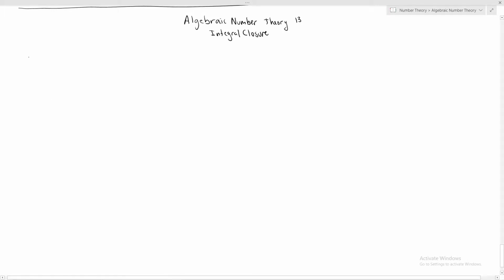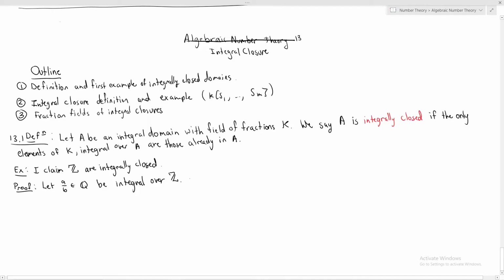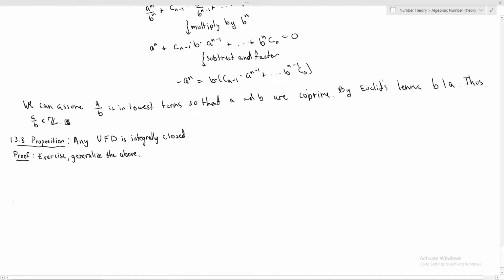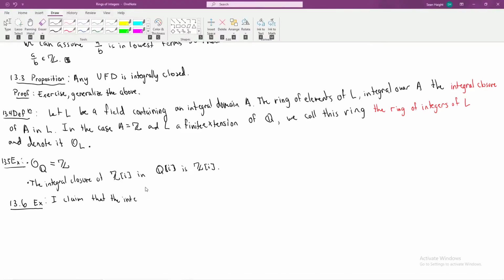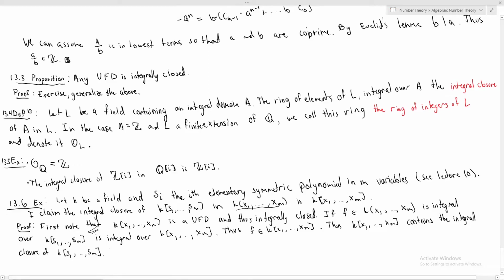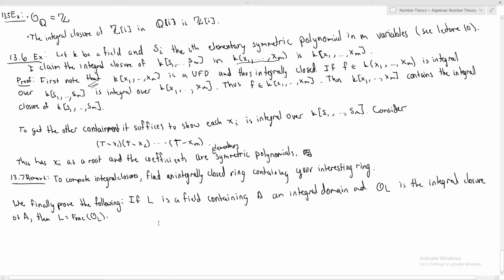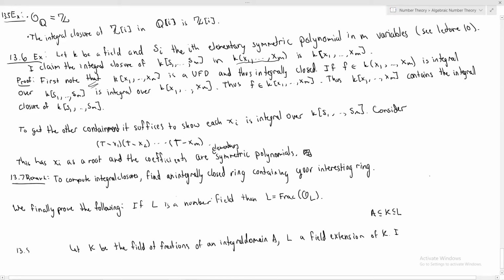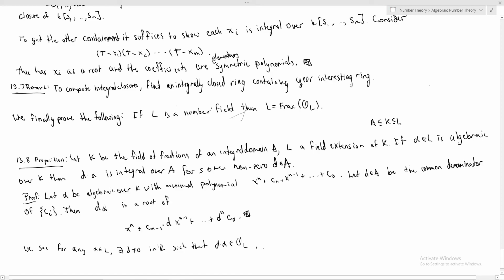Algebraic Number Theory 13 (Sean Haight)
Integral Closure